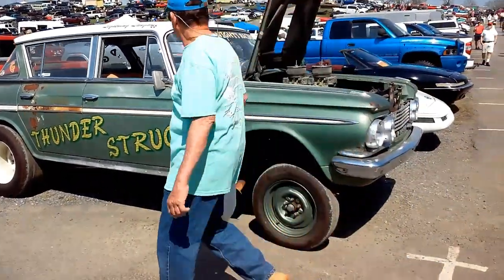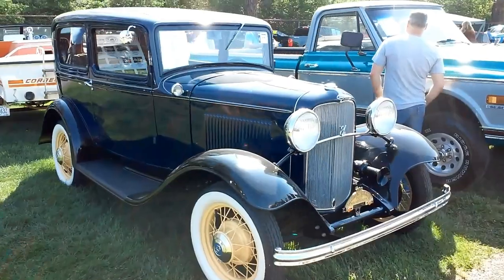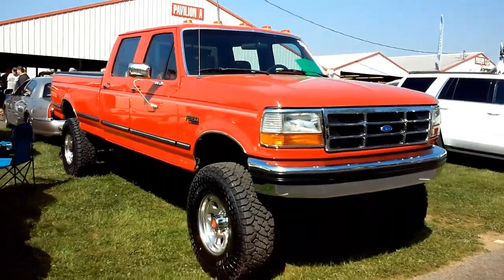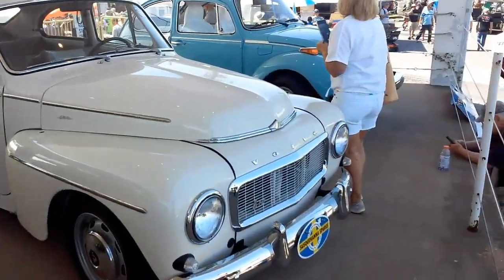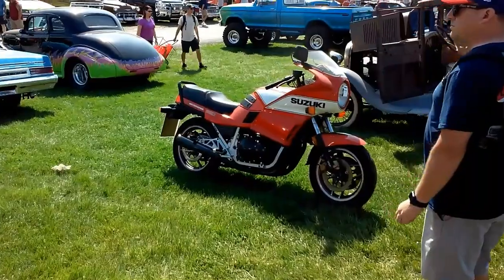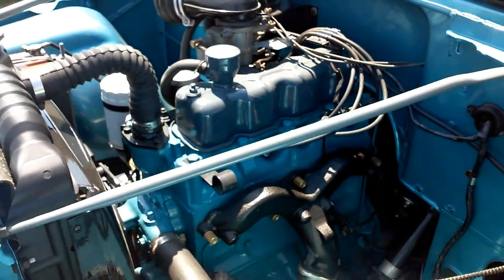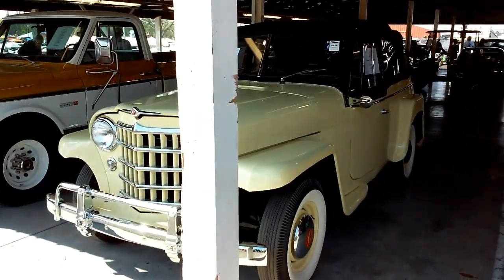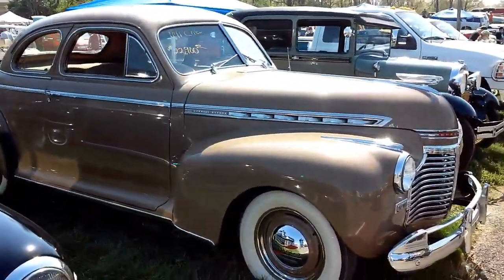EXPLORING SPRING CARLISLE SWAPMEET CAR/TRUCK CORRAL 2023 adventure